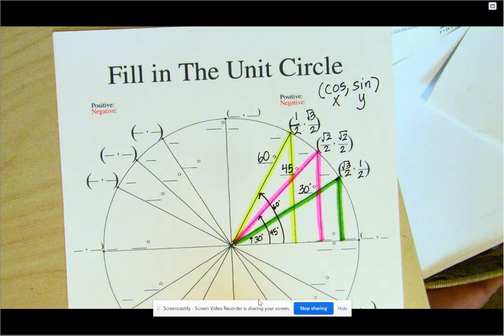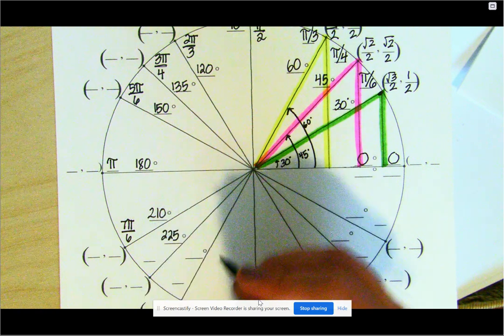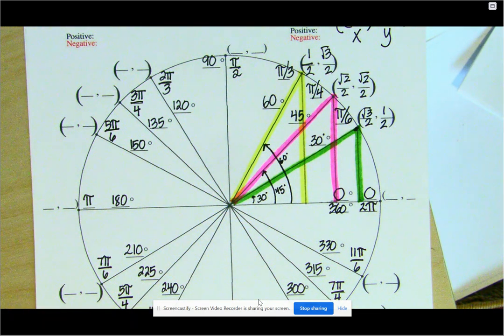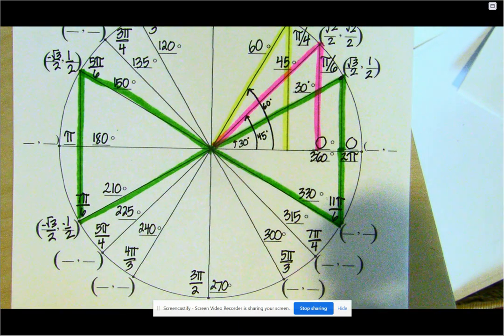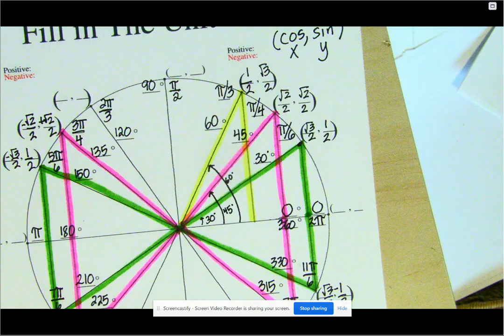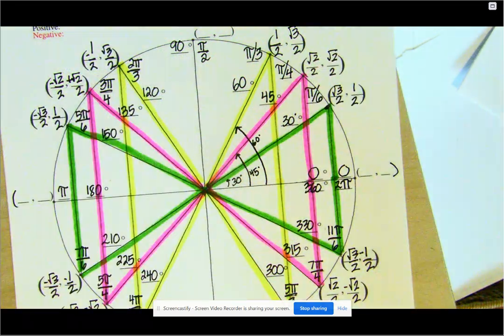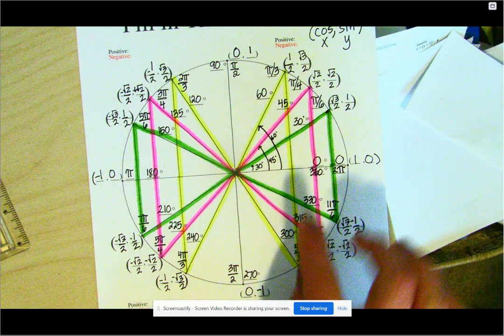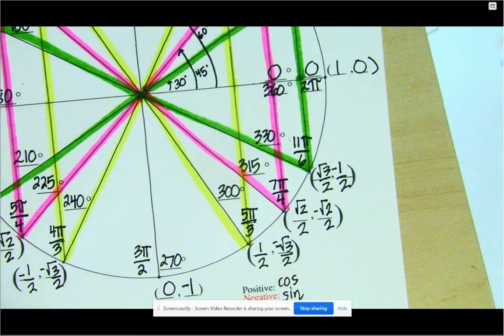Filling in the UNIT CIRCLE